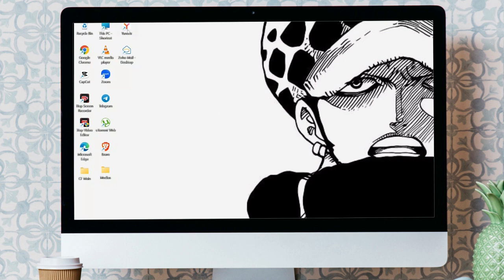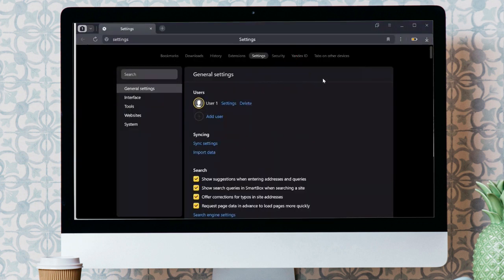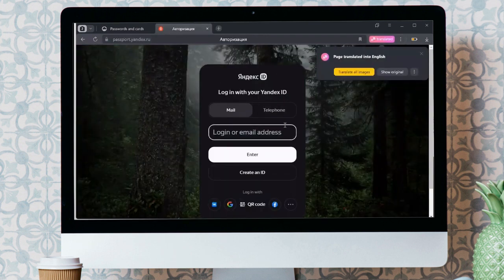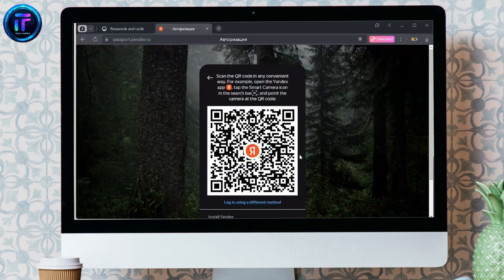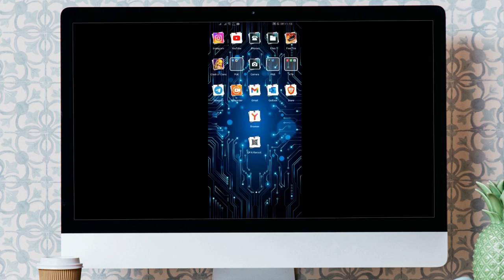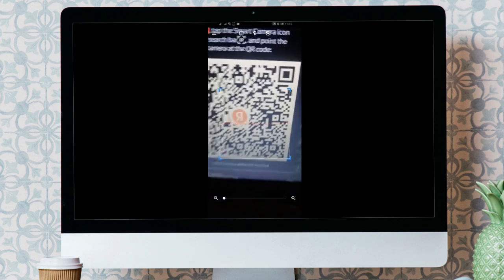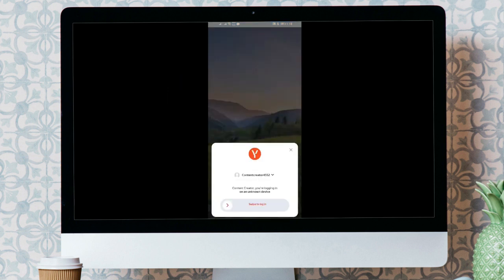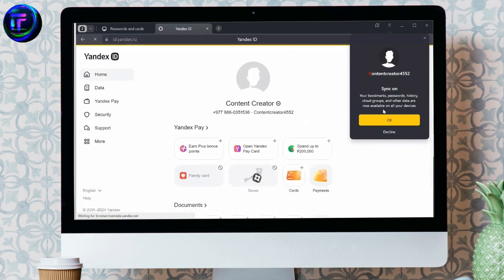How to Login to Yandex Account Using QR Scan 2024 | Sign In to Yandex Account Using QR Scan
In this video, we'll unveil a quicker and more secure way to access your Yandex account – logging in with a QR code! Ditch the hassle of remembering usernames and passwords. We'll explain how this method works, showcasing the convenience of using the Yandex mobile app to scan a unique QR code displayed on your login screen.  This video will be your guide to experiencing a seamless and secure login process,  perfect for those who prioritize both ease of use and top-notch security for their Yandex accounts.